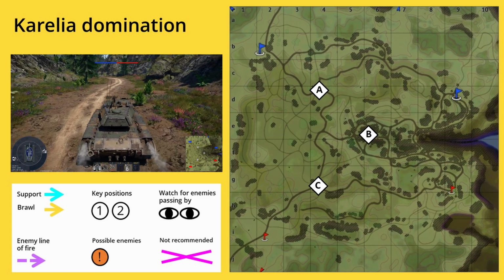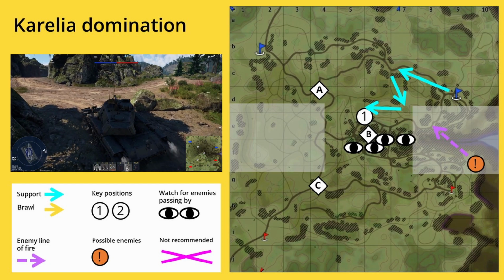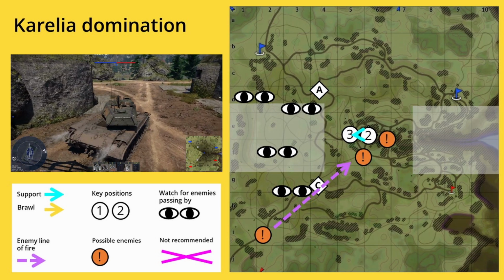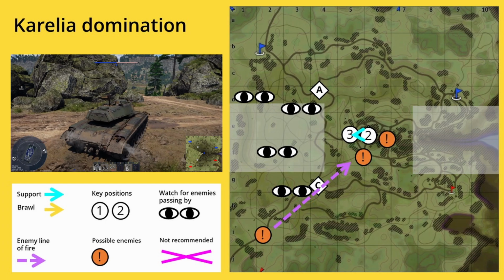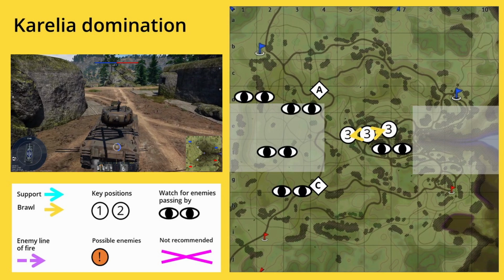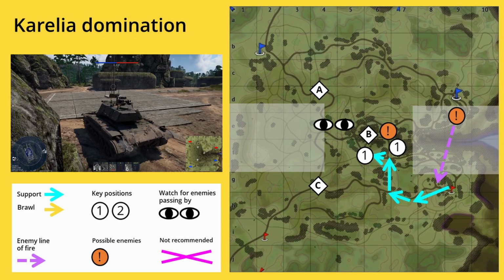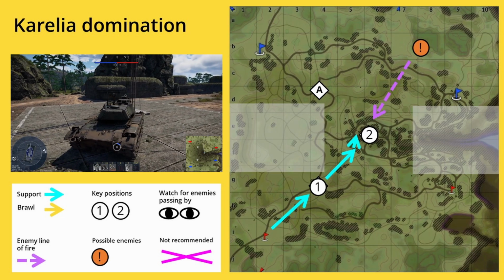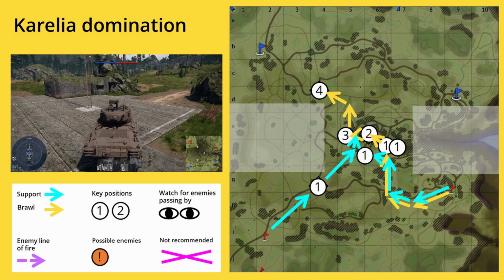MAP TACTICS in War Thunder - Karelia KEY POSITIONS for realistic tank battles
In this video I explain my map tactics in War Thunder realistic tank battles for Karelia. I reccommend some key positions I use on the map Karelia and explain my map tactics. Where I go to in realistic tanks battles in War Thunder depends on if I have an utpier or a downtier match.